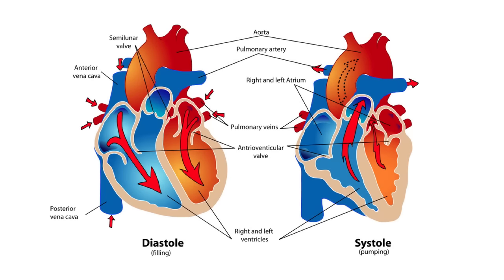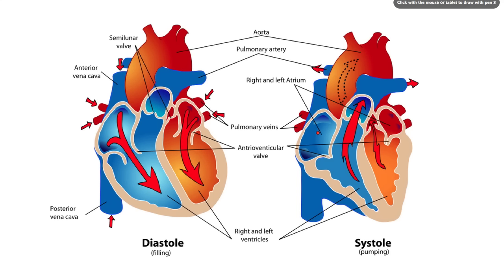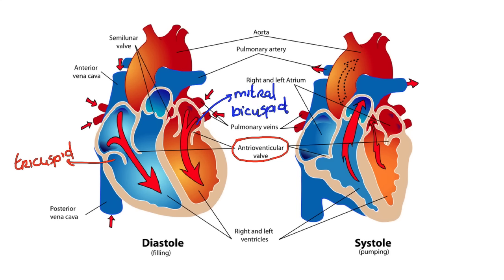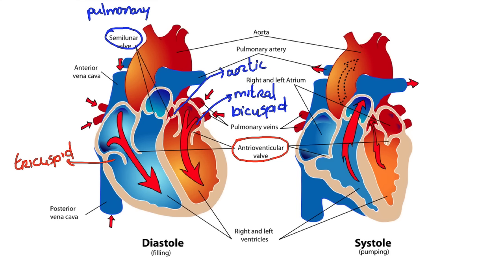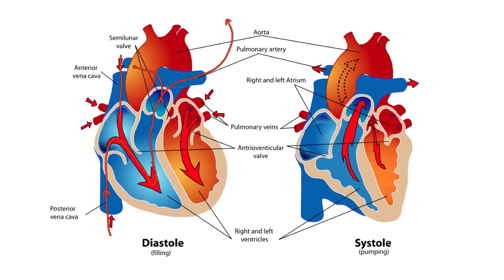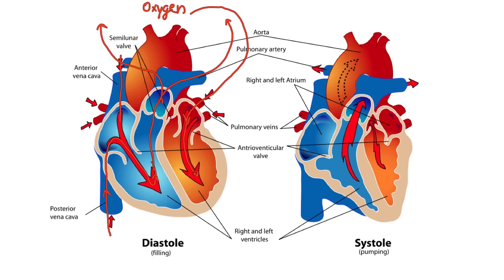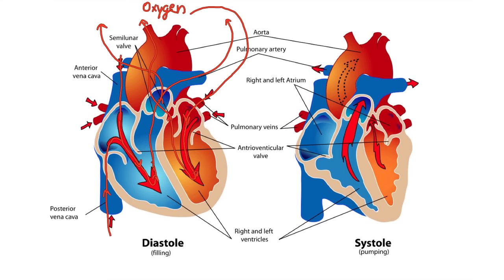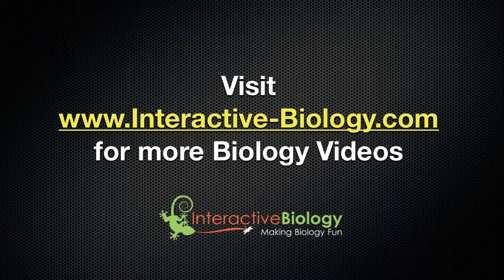How Blood Flows Through the Heart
- In this video, I go through the process of how blood flows through the heart. It shows blood entering via the vena cave to the Right atrium, then getting pumped into the right ventricle, to the pulmonary vein to the lungs, to the left atria, left ventricle, and then via the aorta to the rest of the body.

➟ Video Chapters

00:00 Intro
00:23 Two pictures of the heart
00:48 Heart orientation
01:25 Parts of the Heart.
- Heart Atria
01:39 Heart Ventricles
01:56 Atrioventricular valves (tricuspid and mitral / bicuspid valves)
03:13 Pulmonary / right semilunar valve
03:38 Aortic / left semilunar valve
03:55 Recap - Valves of the heart
04:39 Deoxygenated blood enters the heart.
05:38 Deoxygenated blood enters the lungs via the pulmonary arteries.
06:00 Oxygenated blood re-enters the heart from the lungs.
06:37 Recap - Heart blood flow
07:40 Function of the heart
08:20 Both atria and ventricles contract simultaneously.